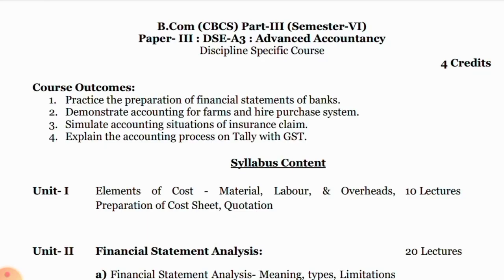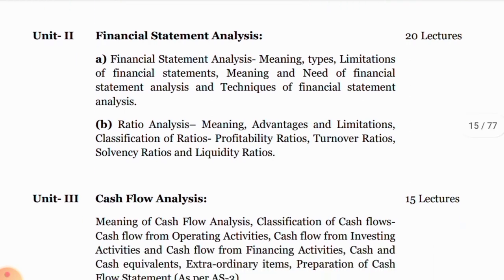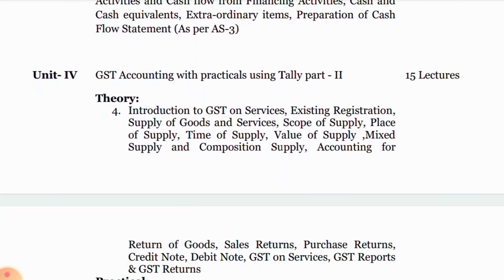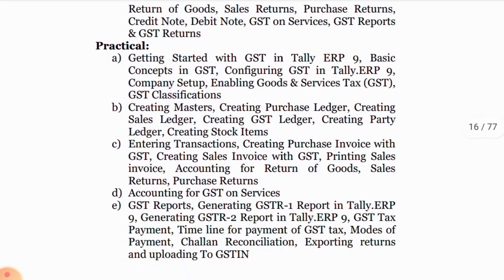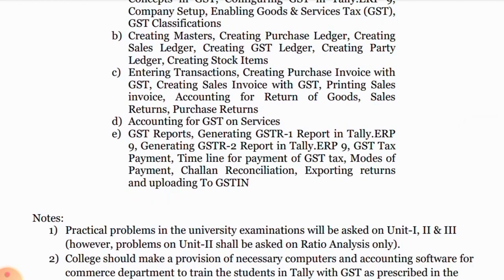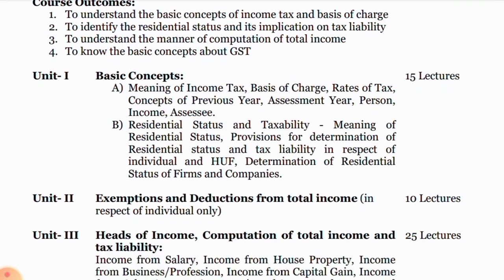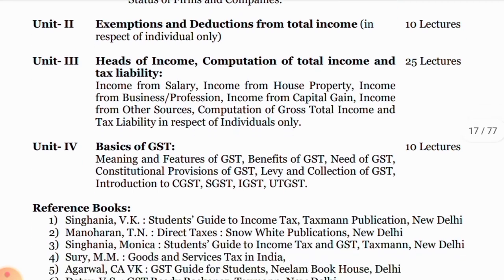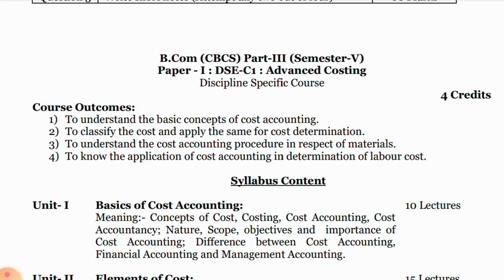Advanced Accountancy B.com III Sem VI Syllabus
shivaji University Kolhapur